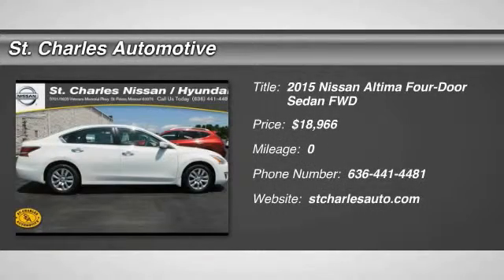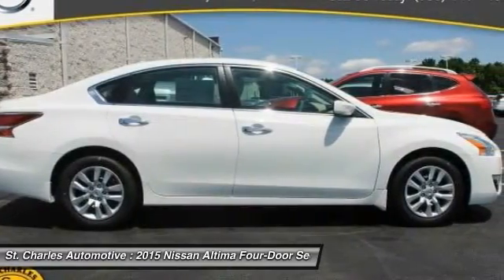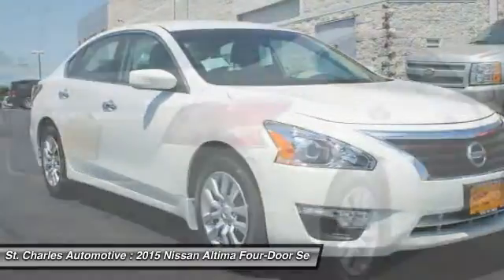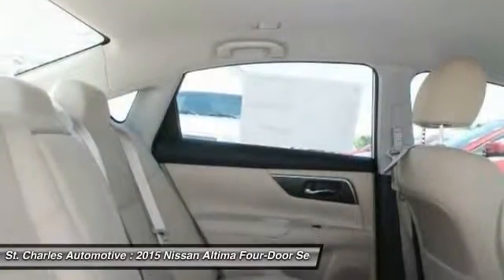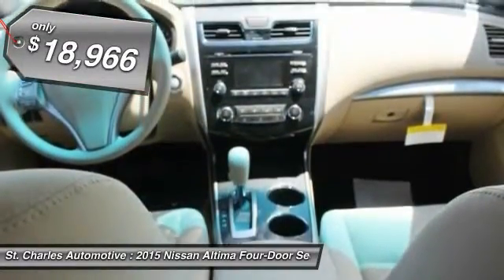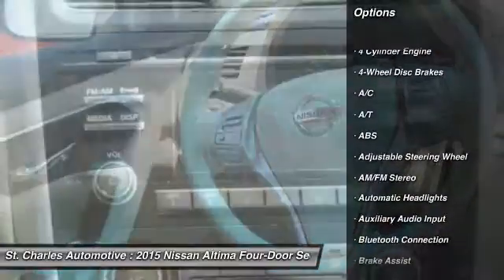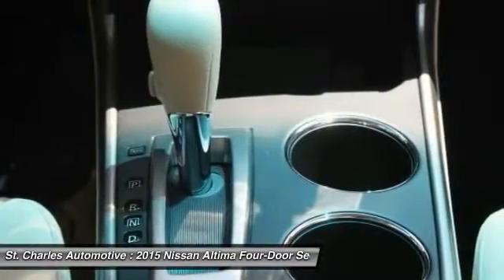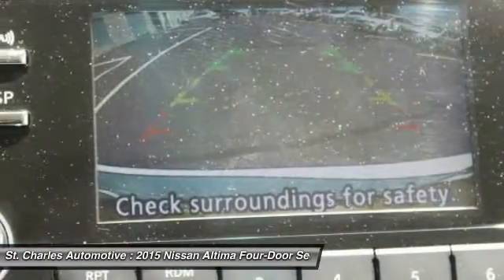2015 Nissan Altima St. Charles Hyundai 41389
2015 Nissan Altima 2.5 S

You'll love this 2015 Nissan Altima. This is a four-door sedan you'll want to take home. With  miles, it features Automatic transmission and an exterior color of Solid White - White. Call and get in touch with St. Charles Automotive directly, and be the first to open the four-door sedan door today!